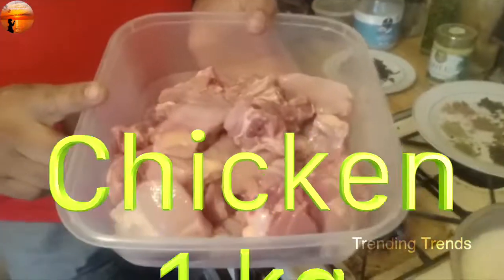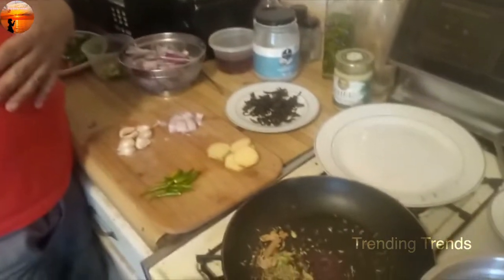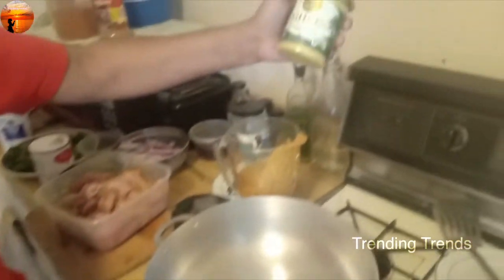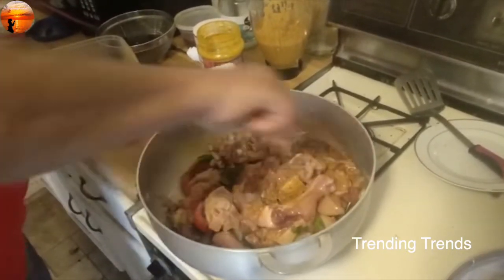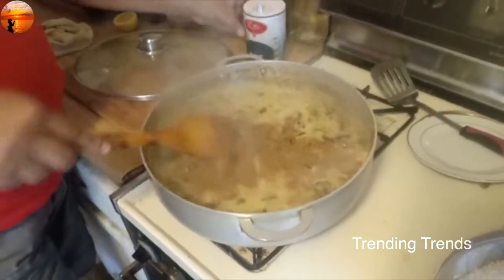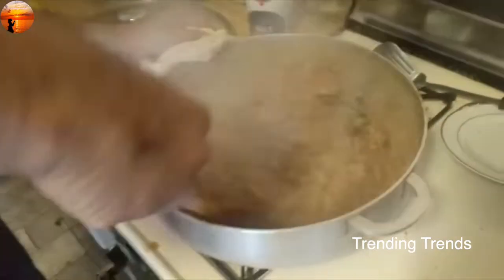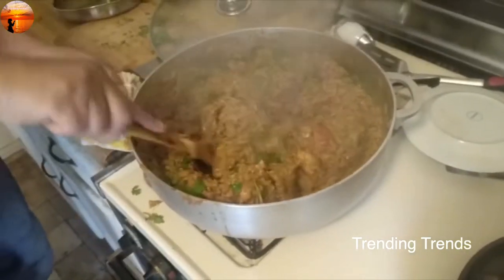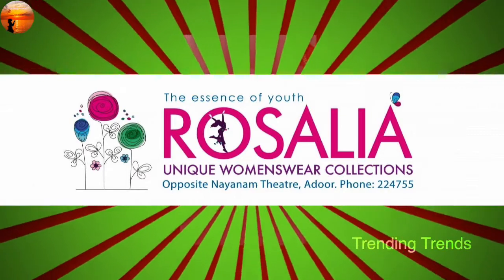Trending Trends/തലപ്പാ കെട്ട് മധുരൈ ദിണ്ടിക്കൽ ബിരിയാണി/Chef. Jacob Kallethu Cookery Show